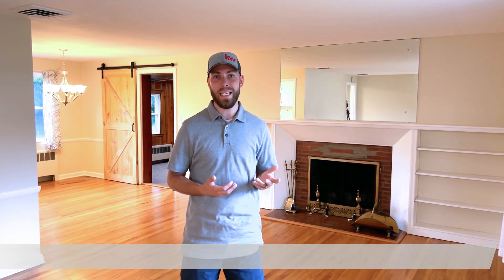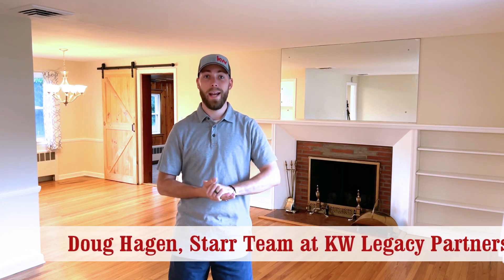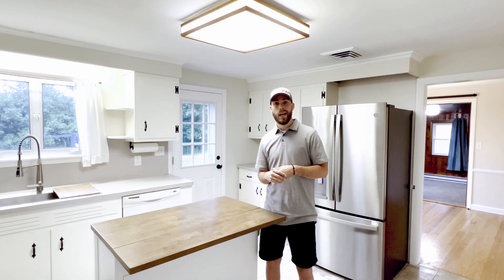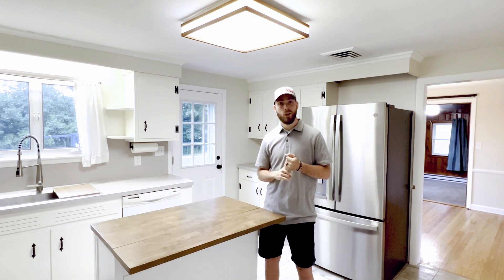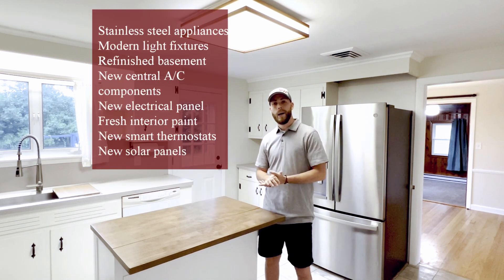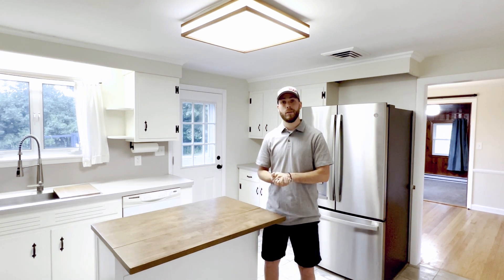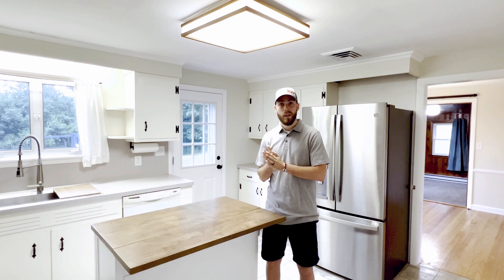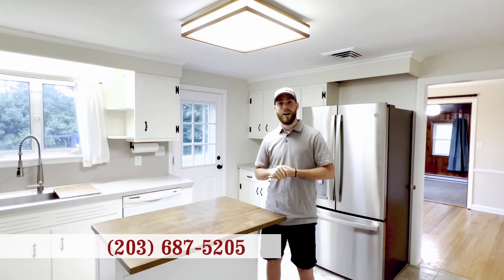Move in ready Ranch in Hamden, CT!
One floor living! Charming 2 bedroom / 1.5 bath ranch home located in Hamden! Pride of ownership shows as you enter this lovingly maintained home on a level lot. Enter through the new front door and you're met by beautiful hardwood floors. The living room greets you with a cozy wood burning fireplace. The kitchen has been reconfigured to maximize the space! New refrigerator & sink added (2021). You will enjoy cooking meals on the new gas stove (2021)! The office/den space has been freshly painted and new carpet added (2021). Modern, updated light fixtures throughout (2021)! The basement was recently refinished with new drywall, recessed lighting, and flooring (2021) - a great space for a playroom or family room! Exit through the new back door to the level back yard - a perfect spot for yard games! Updated A/C condenser and air handler, new smart thermostats, updated breaker panel and new exterior insulation (2021)! Save money on electric with solar! Book your showing right away!

Connect with The Starr Team Online!